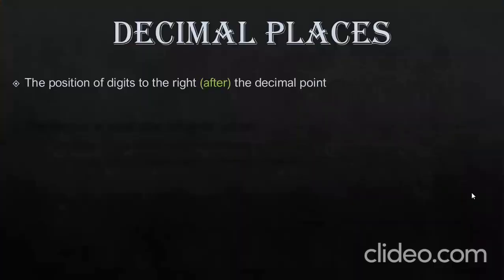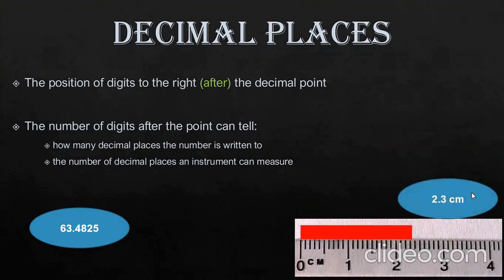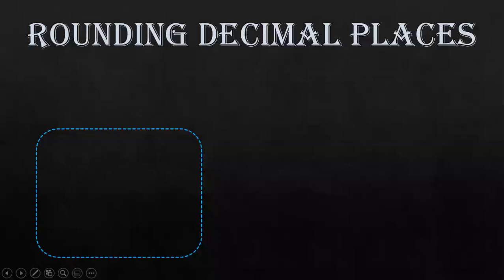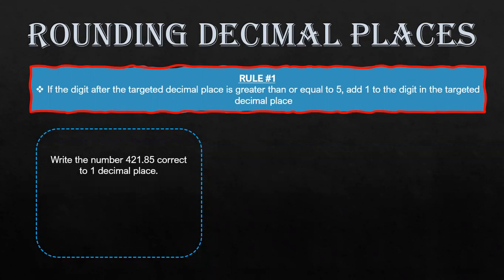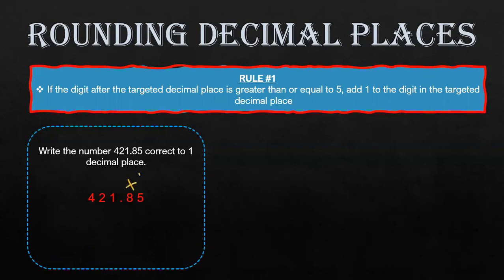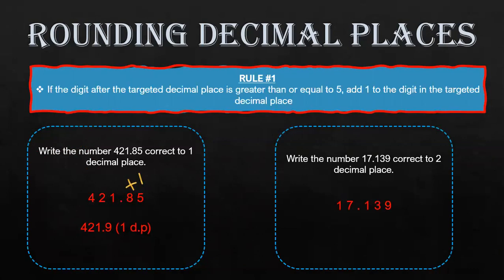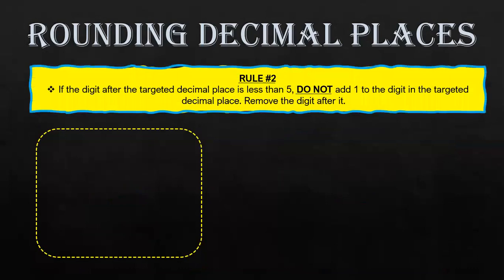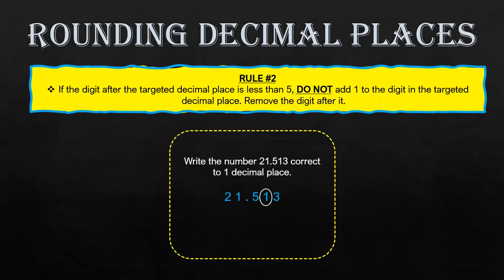Dec. Places, Sig. Fig & Standard Form (Part1)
This is Part 1 of 3 on Decimal Places. Attempt questions at the end and see Part 2 for your answers.
*Part 2 will be published tomorrow*